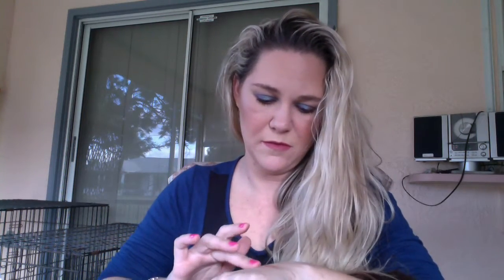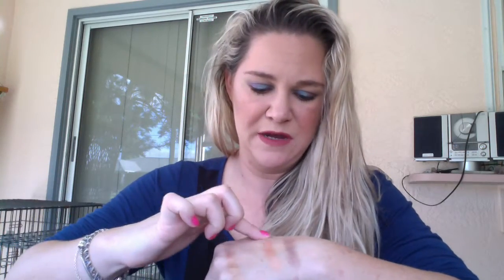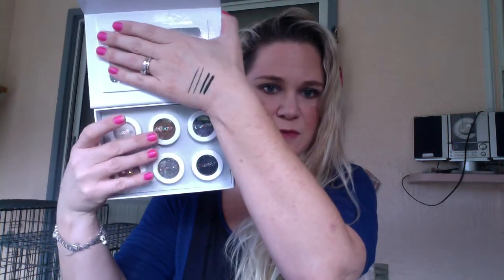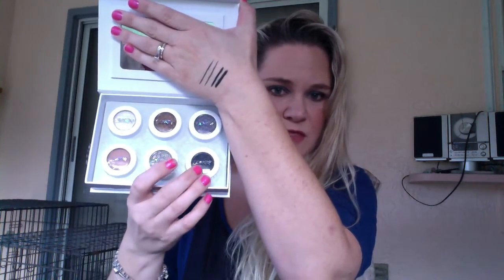BiWeekly Makeup Basket 12/20/15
I hope you guys enjoy my makeup basket this week! Not too much is changing but that's because I'm totally loving what I've been using lately!!

What I'm Wearing:

- FACE: MAC Face and Body in C2 mixed with Covergirl Outlast Stay Fabulous Foundation. MAC Studio Fix Concealer in NW25 under the eyes, Targe Smooth Operator Powder, Too Faced Chocolate Soleil Bronzer, The Balm Hot Mama on the backs of the cheeks, Tarte Flushed Cheek Stain, Tarte Doll Face Blush on the apples of the cheeks.

- EYES: NARS Pro Prime,  MAC Paintpot in Painterly as a base, MAC Pearlglide Eyeliner in Industrial all over the lids, Tease from the Naked 2 palette in the crease, MAC Dazzle Shadow in Boom Boom Room over top of Industrial,  MAC Zoom Fast Black Lash.

-BROWS: Tarte - The Brow Architect, Anastasia Brow Gel In Brunette

-LIPS: Maybelline Creamy Matte Lipstick in Touch of Spice

Not that anyone would care to think that I would be sponsored by anyone (Yeah right.) but I wanted to put it out there: The opinions in all of my videos are my own. All products were purchased with my own money unless otherwise stated